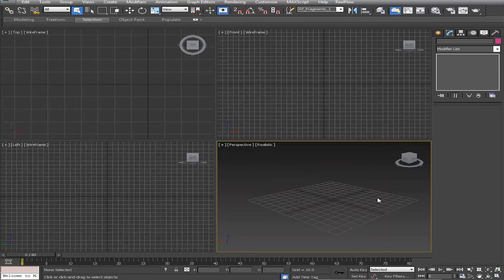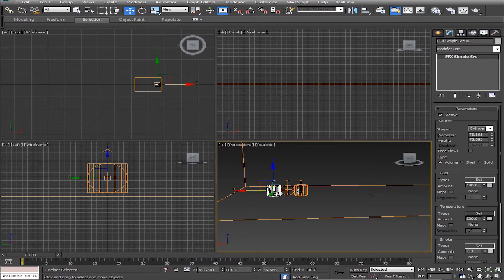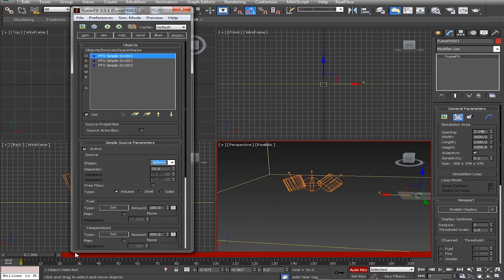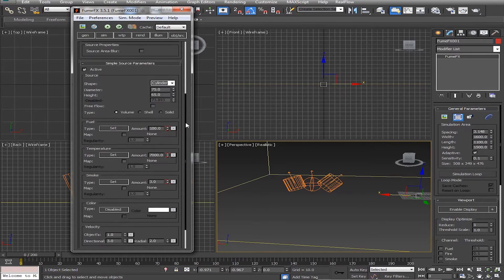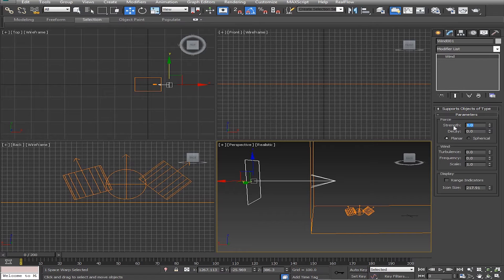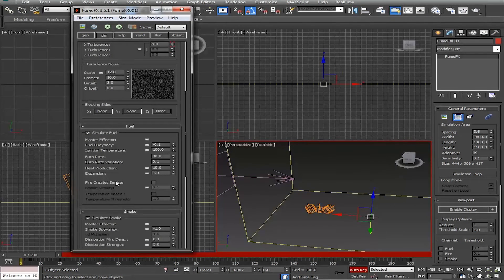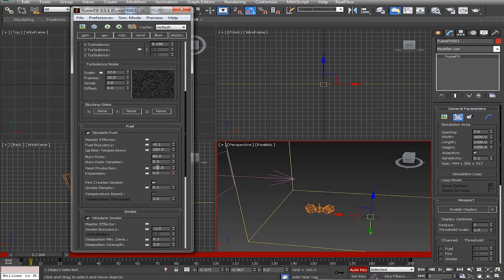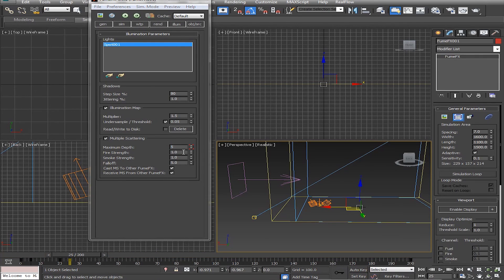FumeFX Advanced Tutorial: Easiest and Best Way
Here's my easiest and best way to create a realistic FumeFX explosion. I hope you guys enjoyed it and learned something new! If you have any questions, comments, or concerns, as always feel free to post in the comments below.